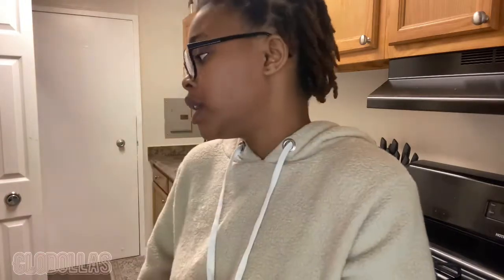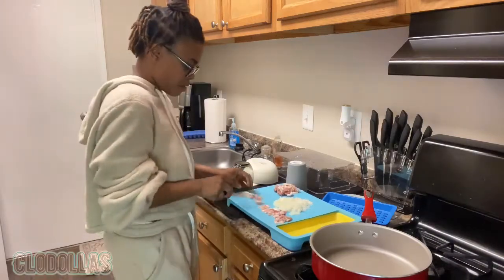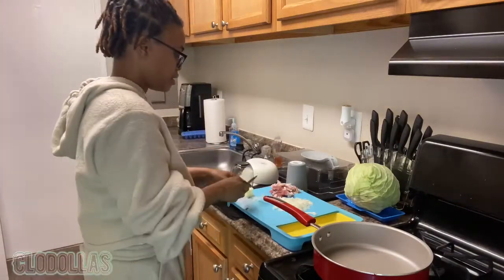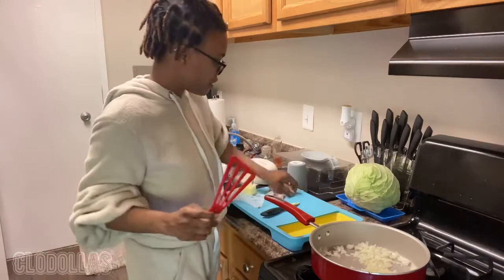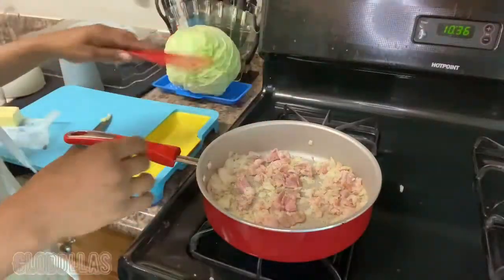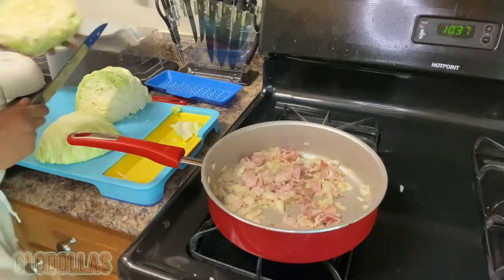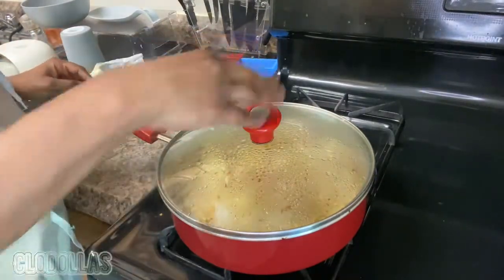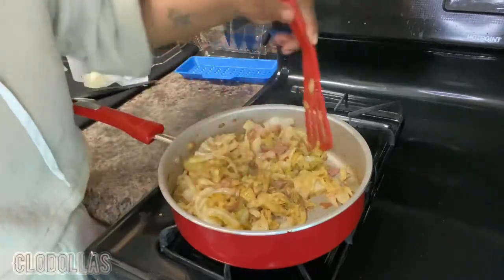COOK WITH ME || FRIED CABBAGE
This is not the best way, it’s just my way and it’s delicious

Ingredients:

-1 head of cabbage
-1 whole white onion
-2 caps of vegetable oil
-5 slices of thick cut bacon (optional)
-1 tablespoon garlic powder
-1 tablespoon onion powder
-1 pinch of salt
-Couple shakes of pepper
-1teaspoon red pepper flakes
-Couple shakes of ‘Slap yo mama’
-Couple shakes of ‘Creole Seasoning’

(Or season to taste)

Walaaaaaaa Enjoy !

POPL.COM

POPL is a new fun way to share  your business and or social media accounts ! Skip the business cards and just tap your POPL to someone’s phone and start sharing instantly !

Use my code : CLODOLLAS

To receive 20% of your purchase !

Always remember Peace and Love :)